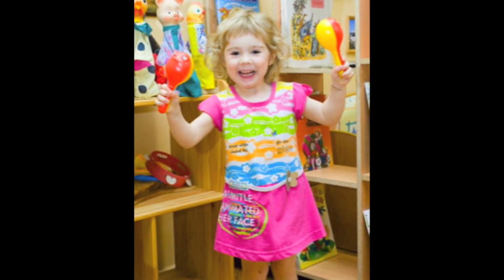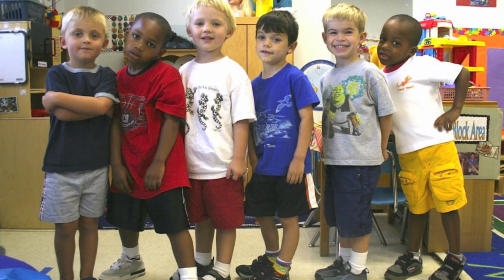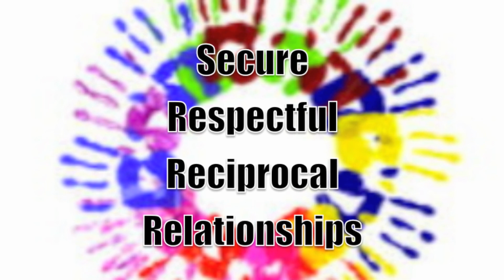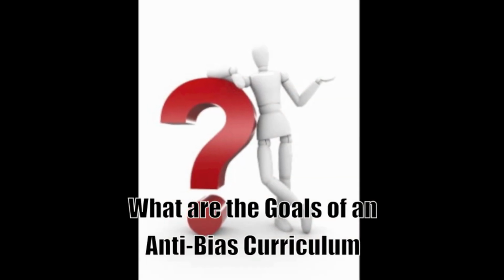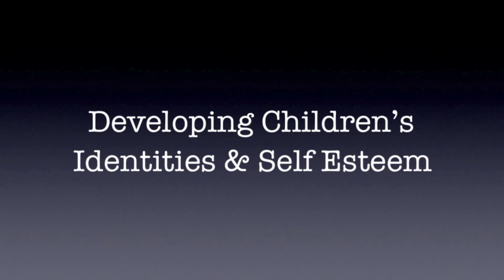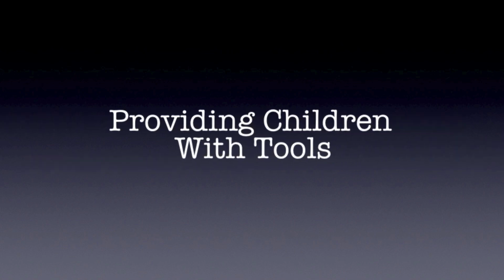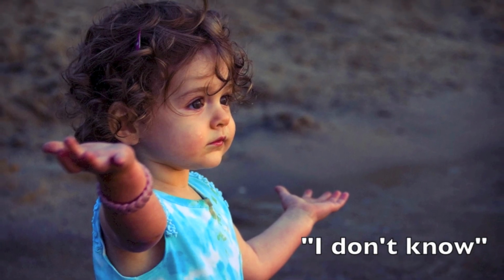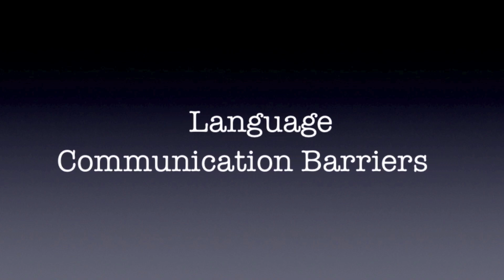Anti Bias Approach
A short film on the Anti-Bias Approach, created for a school project.